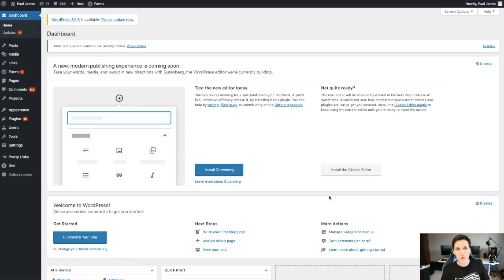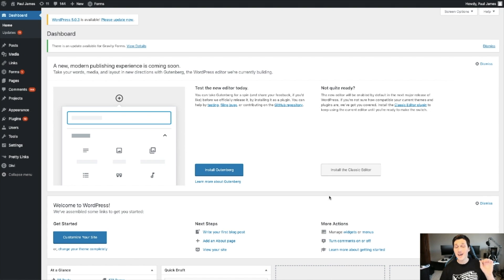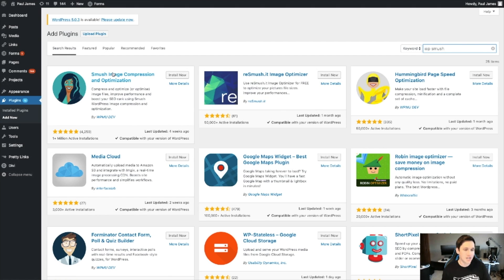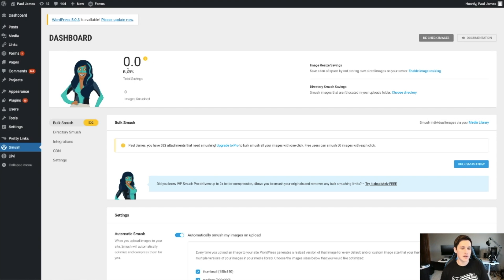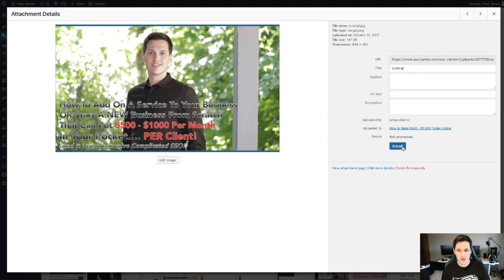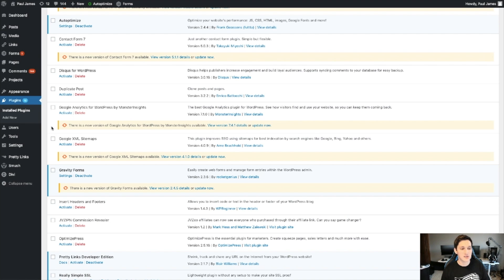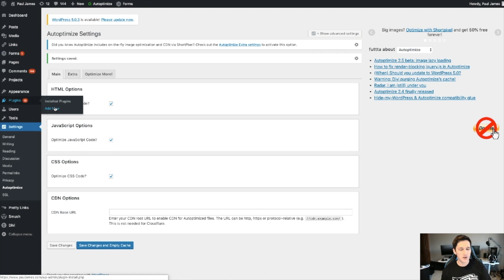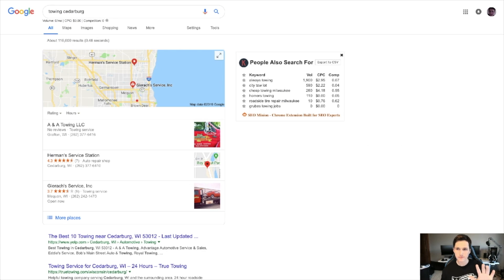We Installed 3 WordPress Plugins, Then They Sent This...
In today's video I'm going to share with you how we're prospecting local business owners who have slow loading websites and billing them over $300 to help them by installing 3 wordpress plugins!

⬇️ GRAB MY BEST-SELLING BOOK 🔥
Just Google ➠ Reverse Engineer Your Future

⬇️ F O L L O W  M E  O N  T H E S E  P L A T F O R M S  T O O

P G  C L E A N:

This video is family friendly. (PG)